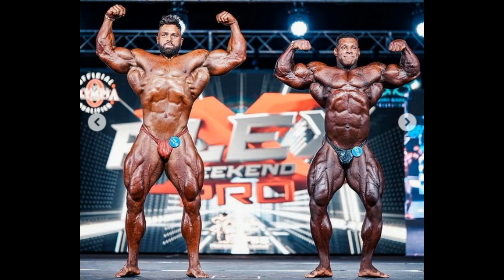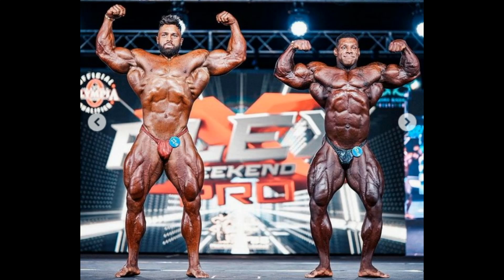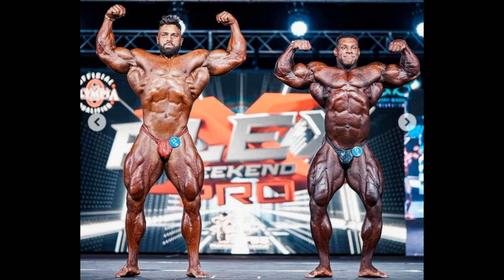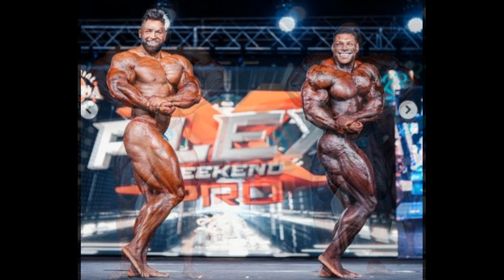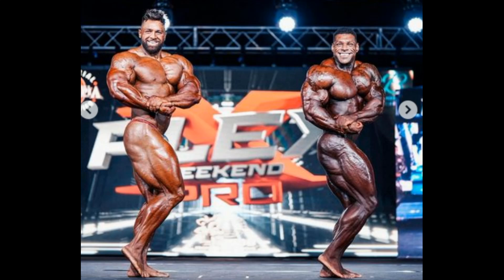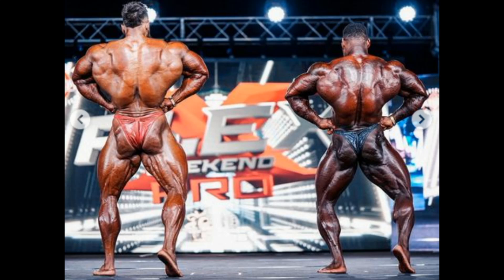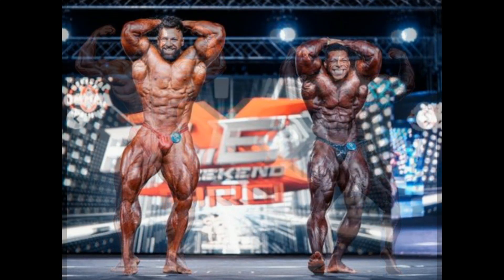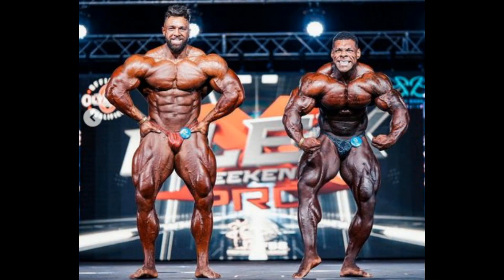Regan Grimes vs Nathan De Asha at *The 2023 Flex Pro Weekend*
This is a picture comparison between Regan Grimes and Nathan De Asha at the 2023 Flex Pro Italy/Weekend.
Timestamps
0:00 Intro/Front Double Biceps
1:09 Front Lat Spread
2:00 Side Chest
3:06 Side Triceps
3:50 Rear Lat Spread
4:53 Rear Double Biceps
6:02 Abs & Thigh
6:45 Most Muscular